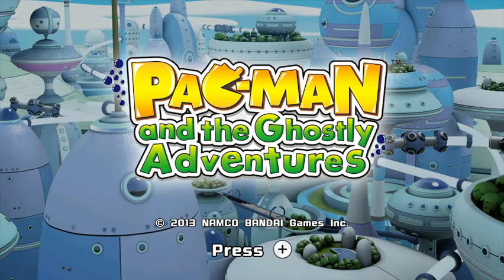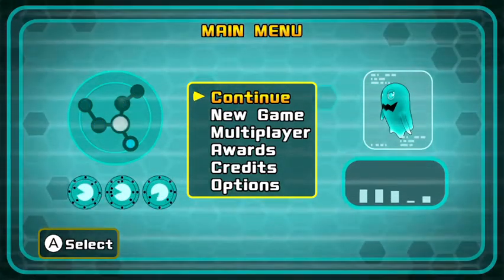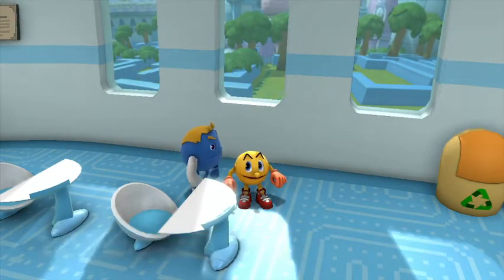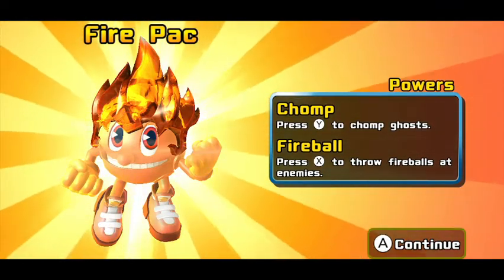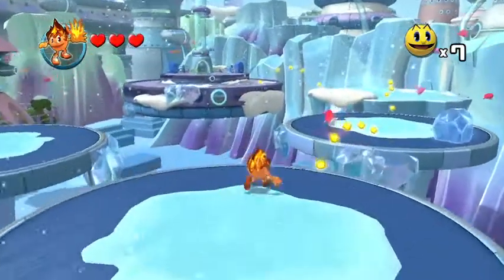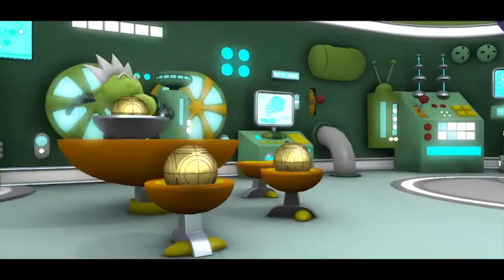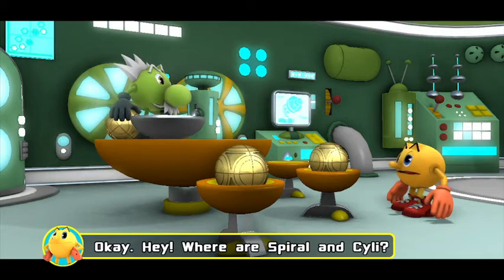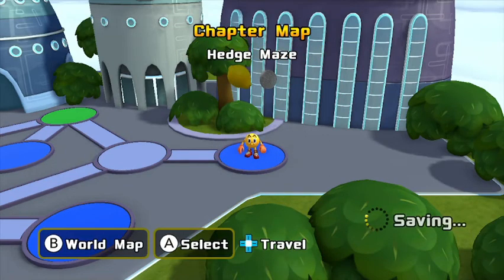Pac-Man and the Ghostly Adventures (Wii U) gameplay #3